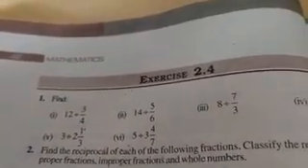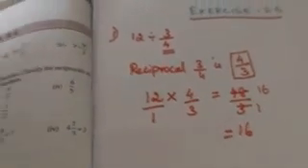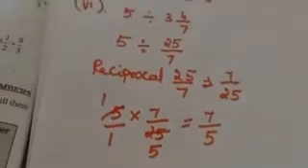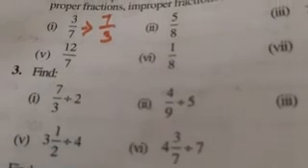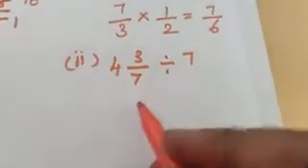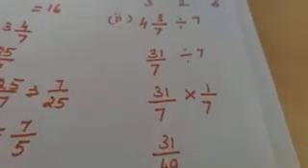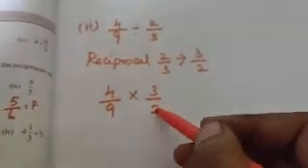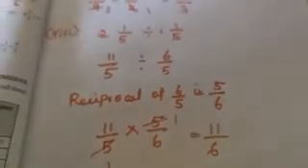Class 7 Fraction and Decimals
Exercise 2.4 soultions